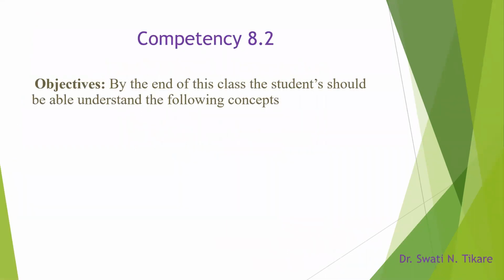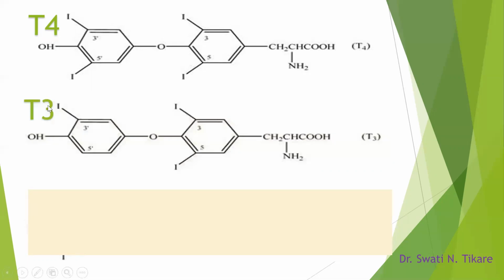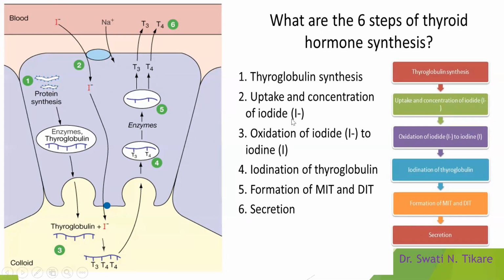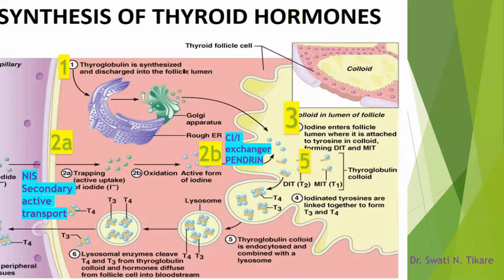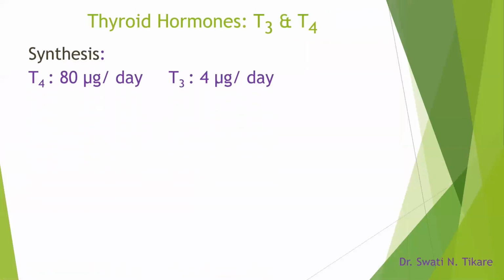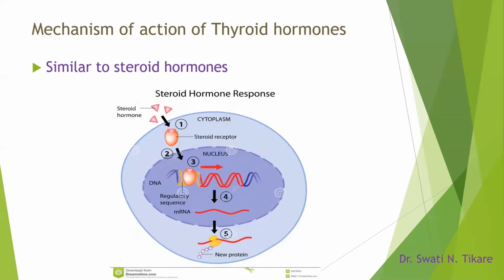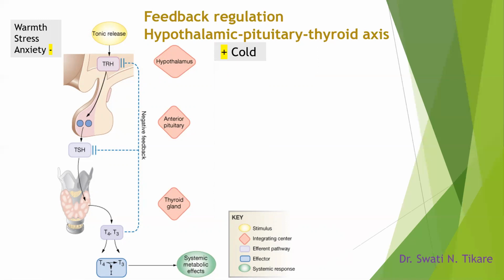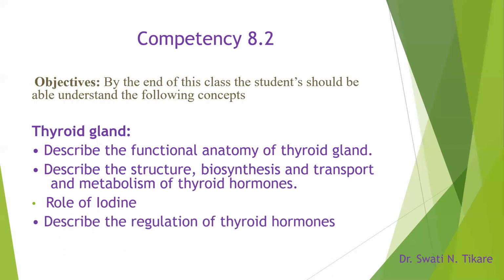Endocrinology(CBME): Thyroid hormones synthesis and regulation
This is a video on Thyroid hormones synthesis and regulation in detail. The teaching is as per the new CBME curriculum following the format of competencies and Objectives. This lecture includes the following objectives under PY8.2 competency
Thyroid gland:
• Describe the functional anatomy of thyroid gland.
• Describe the structure, biosynthesis, transport  and metabolism of thyroid hormones.
Role of Iodine
• Describe the regulation of thyroid hormones
Describe the actions of TSH